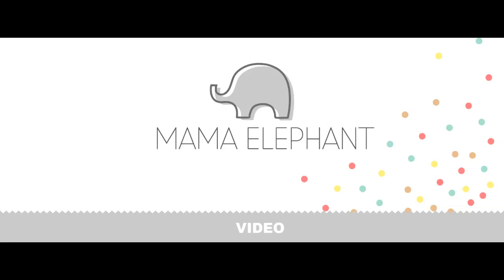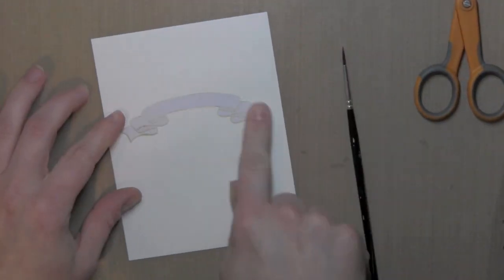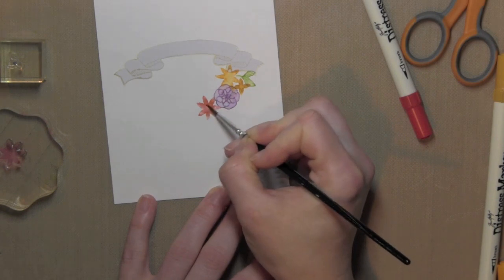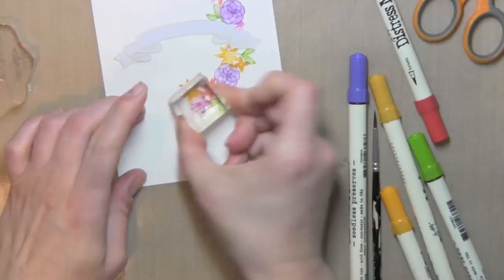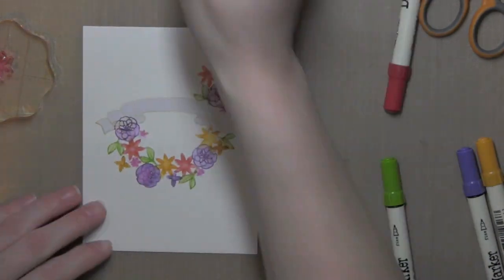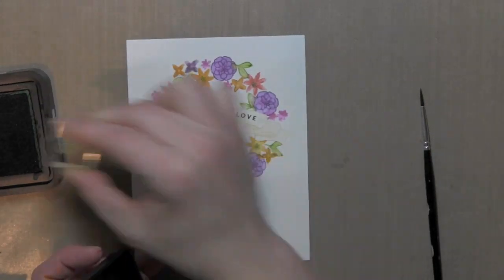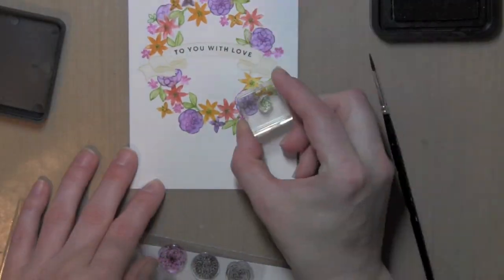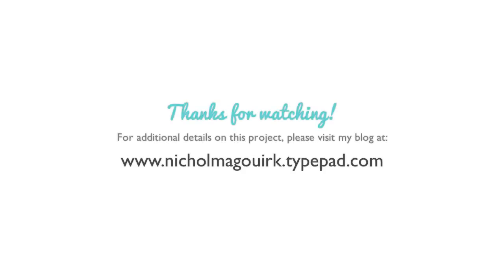ME Designer Series Bloomsies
This video features creating a watercolor floral wreath using the brand new Bloomsies Stamp Set and Creative Cuts dies.